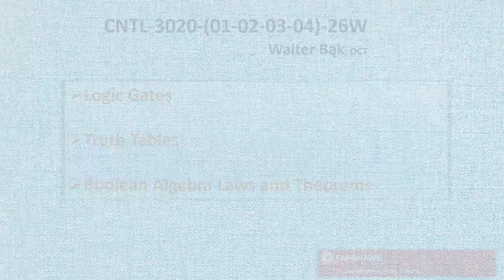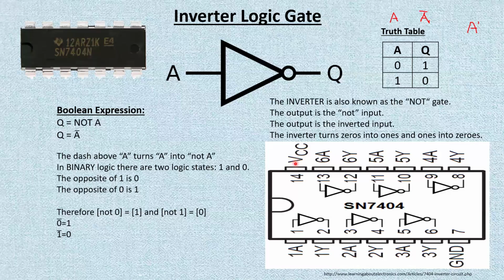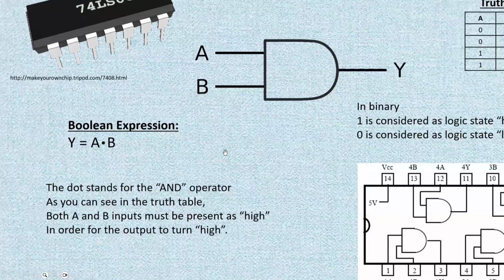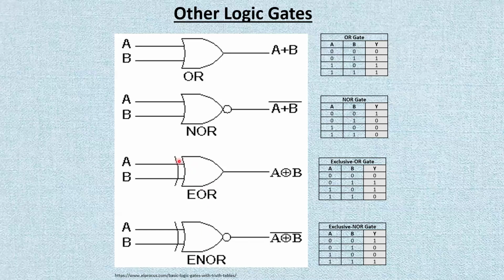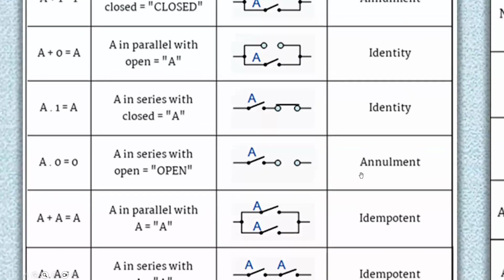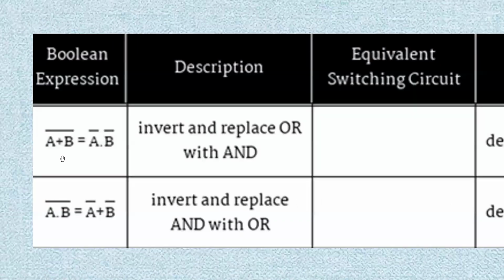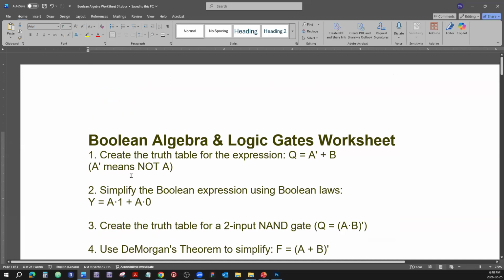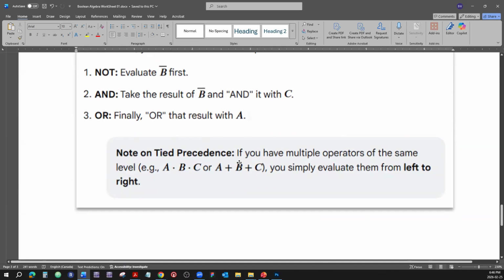CNTL3020 Boolean Algebra Laws and Theorems Week 7